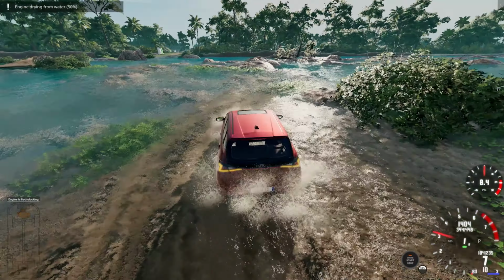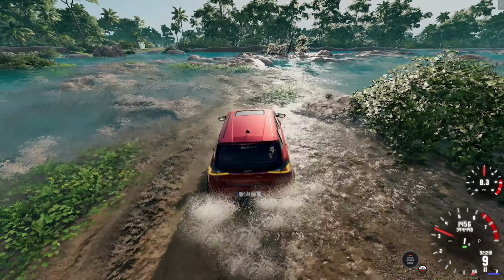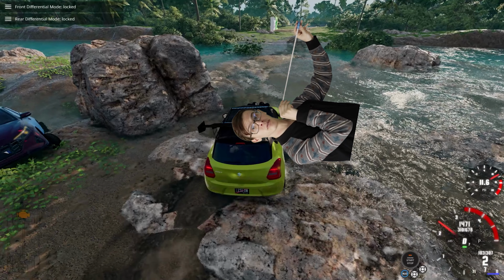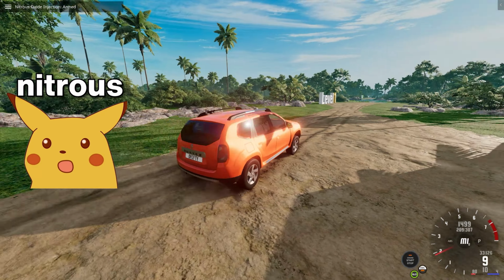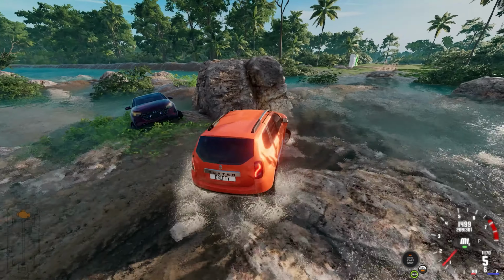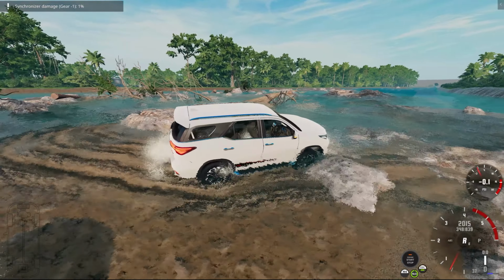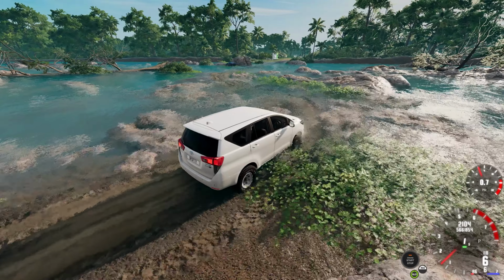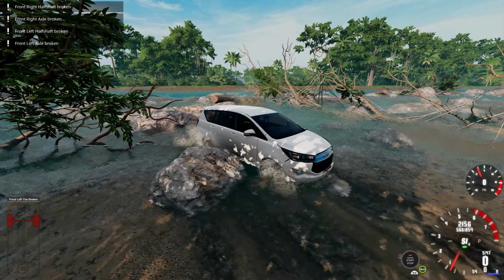INDIAN CARS VS BIG RIVER IN | BEAMNG DRIVE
Hey guys DRIFTYVERSE here in todays video we are gonna be testing indian cars on a river which is dangerous to drive on and we'll see which car will survive the river...

✅  PC Specs:
PROCESS : RYZEN 5 5600X
RAM : 16GB CORSAIR 3200MHZ
MOTHERBOARD : GIGABYTE AORUS X570 ELITE
GRAPHICS : MSI RTX3060 12GB
SSD : 1TB SAMSUNG 980
HDD : WD 1TB
PSU : DEEPCOOL 650W
CABINET : ANTEX NX200RGB
MONITOR : ACER AOPEN 22INCH
SECONDORY MONITOR : NO BUDGET BRO
KEYBOARD : COSMIC BYTE CORONA-02
MOUSE : Logitech G402 Hyperion Fury

✅  TIMESTAMPS :

Intro (0:00)
Video Info (0:04)
I20 (0:24)
Swift (2:07)
Duster (3:35)
Fortuner (5:40)
Innova (8:13)
Outro (10:03)